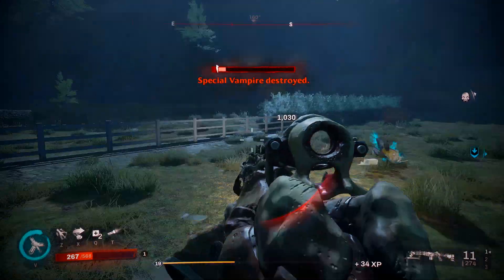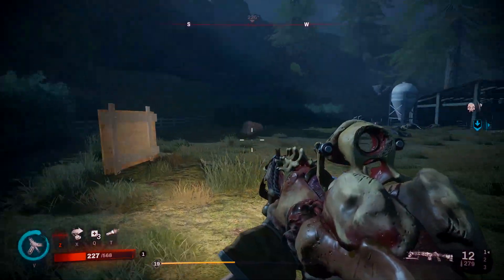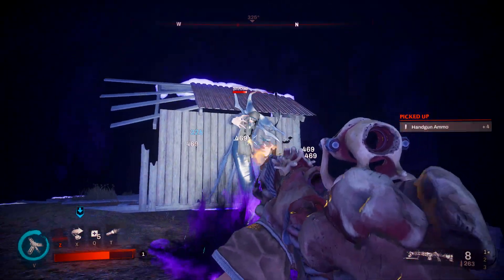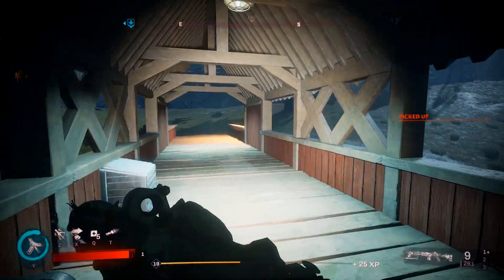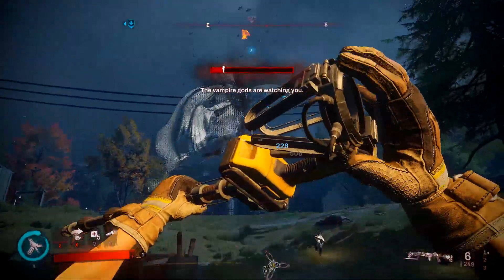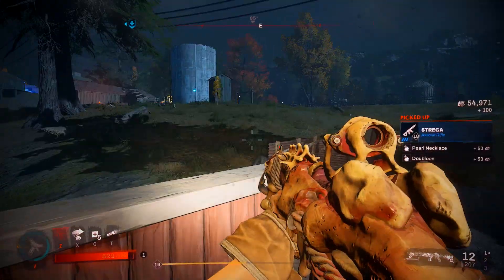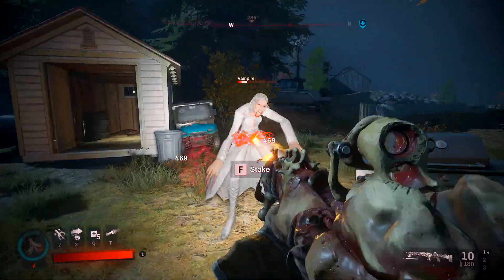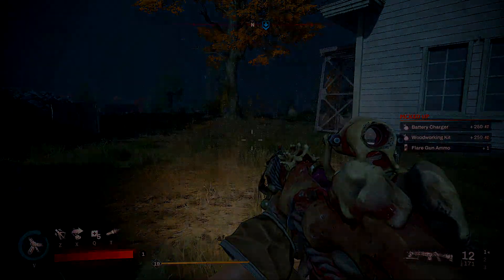GRAVE MISTAKE UNRIVALED Probably The BEST WEAPON in Redfall!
🐶 Yo it's Teebz!!
🐧 Place Some Cool Comments Down There! ⬇⬇
🐪 PC Specs:
16GB DDR4
ASUS Z370 Motherboard
Editing Program: Vegas Pro 16